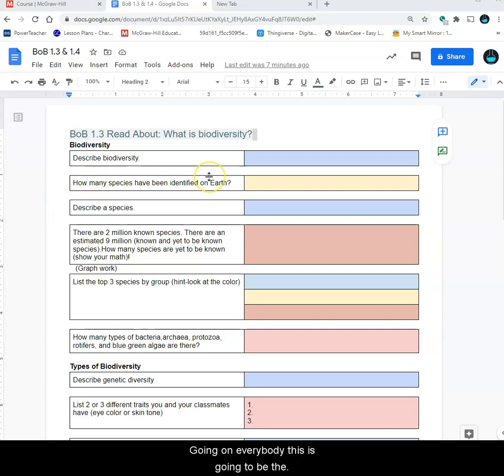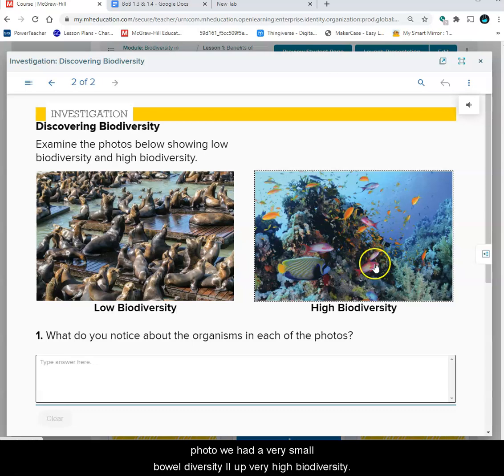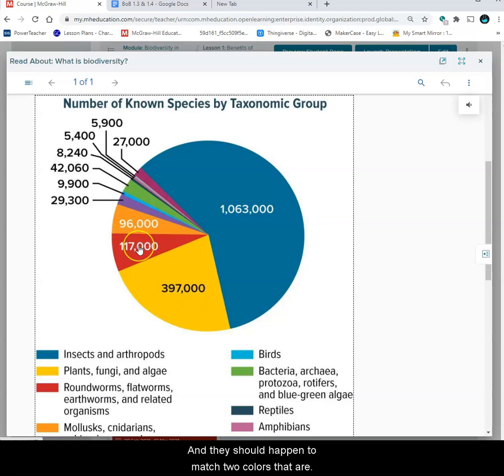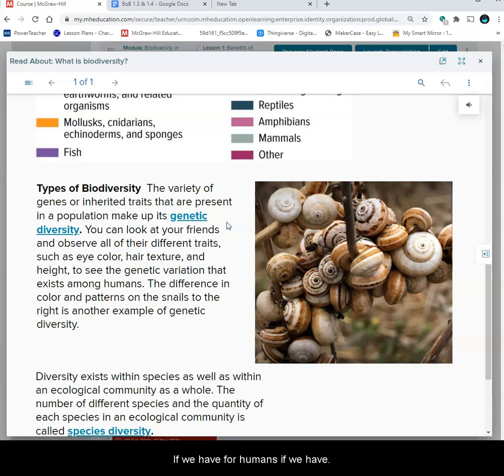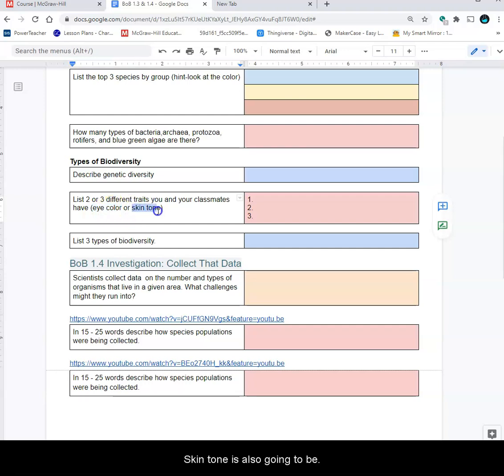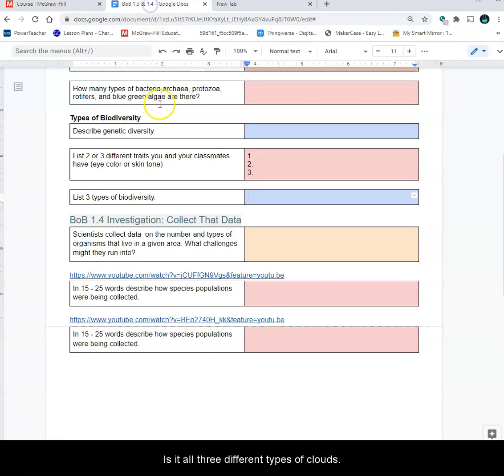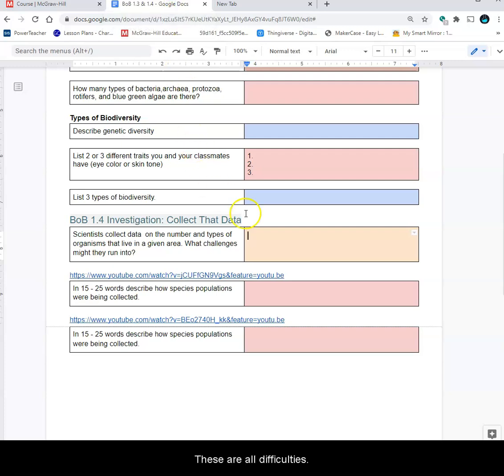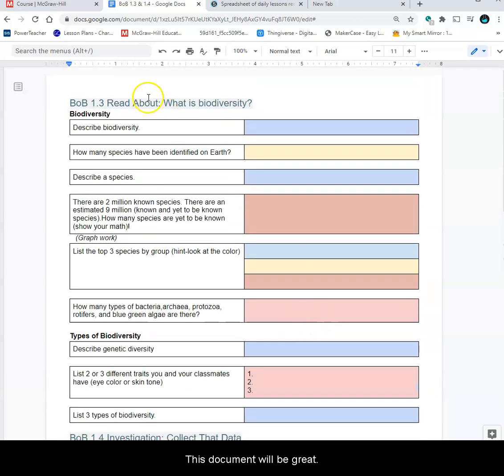BoB 1 3 &1 4